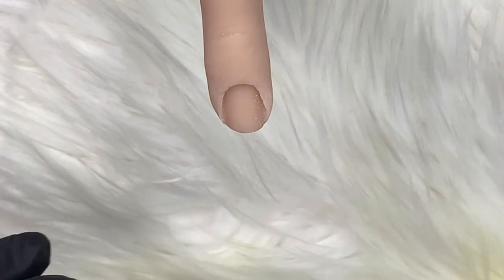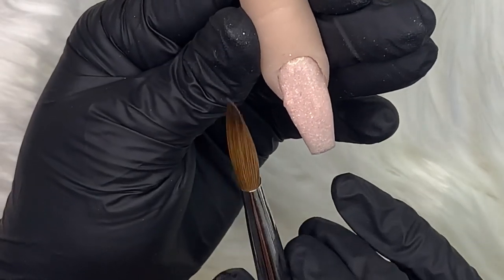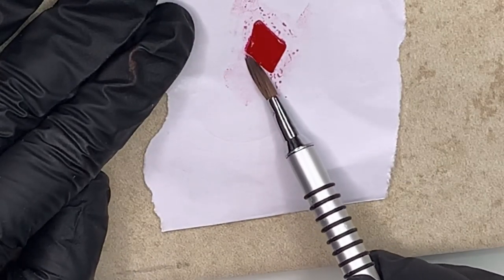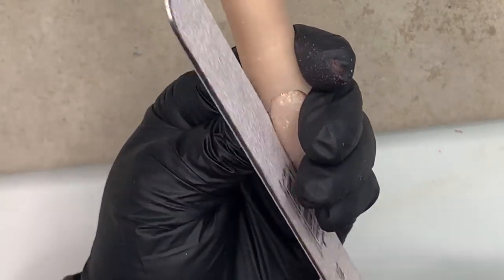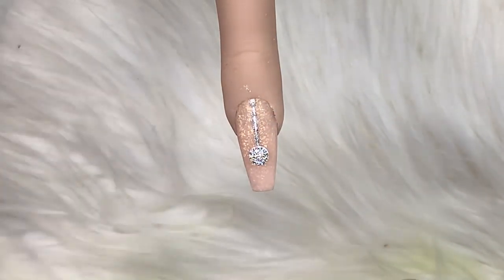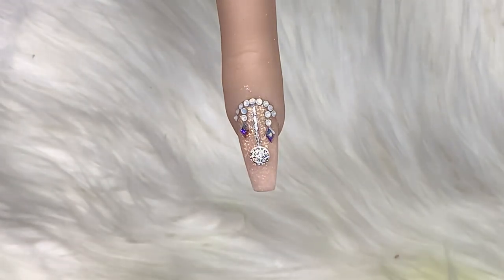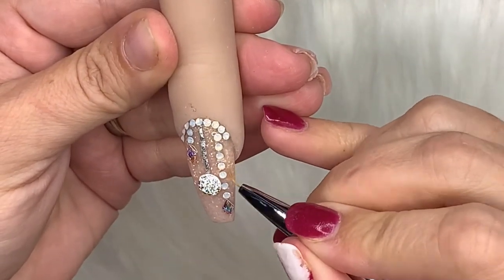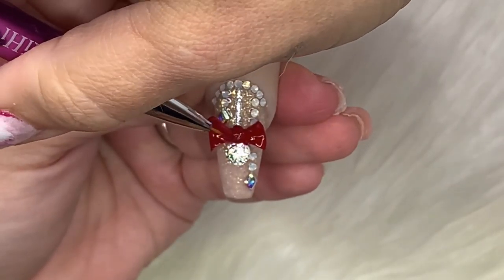Blingy bauble Christmas nail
Check out my favourite bargain products that I get from amazon - Some of my best Salon Essentials!

Angel Crystal - Valentino Dust collector
Valentino acrylic - Hidden Pleasure
Valentino red acrylic
Swarovski Pave crystal
White Opal Swarovski crystals
AB diamo d Swarovski Crystals

Glitter Planet size 12 Bestie Brush
Super Gloss Top Coat
Safe scrub